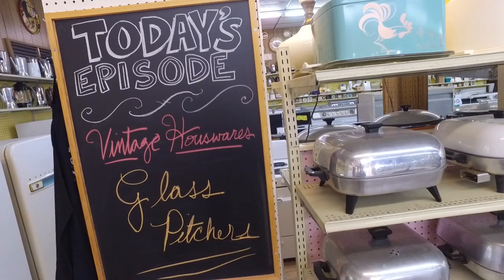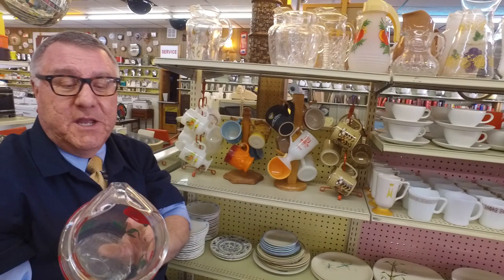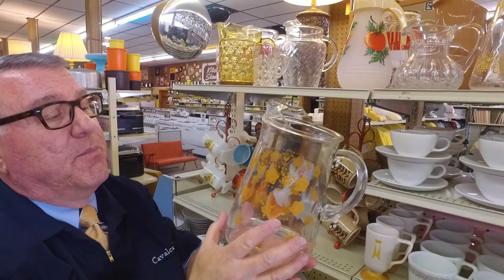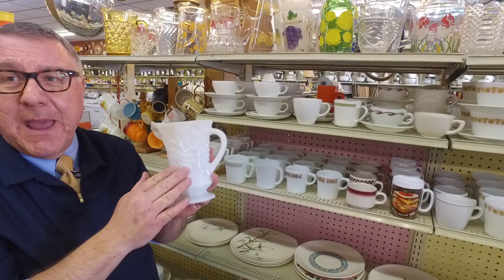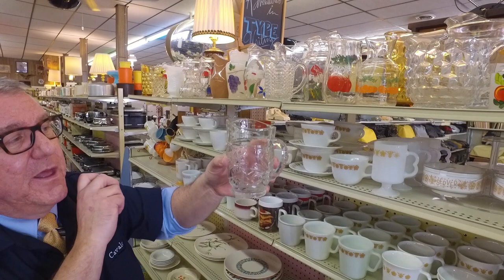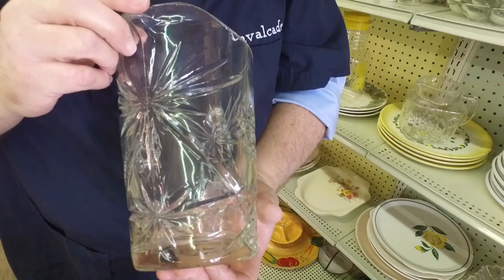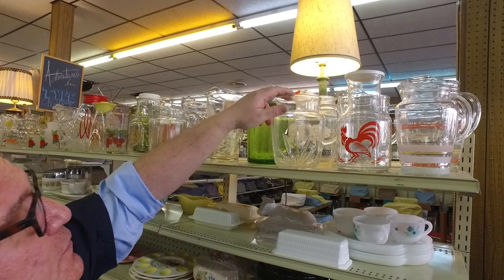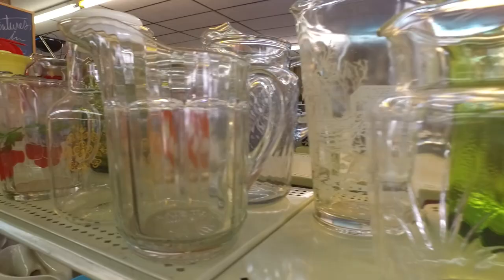Vintage Housewares Glass Pitchers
A look at the collection of vintage glass pitchers at Cavalcade.

For generations, the glass pitcher has been a staple of the American kitchen. Inexpensive and available at dime stores and discount department stores, these handy vessels are perfect for lemonade, ice water, Kool-Aid, iced tea, and all kinds of fun drinks. They were available in a variety of sizes and shapes, colors and patterns.